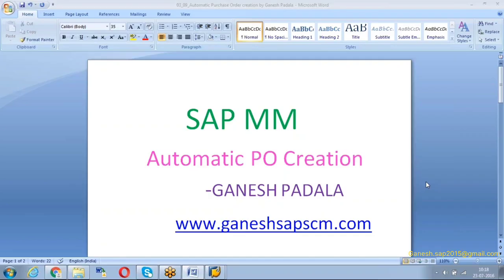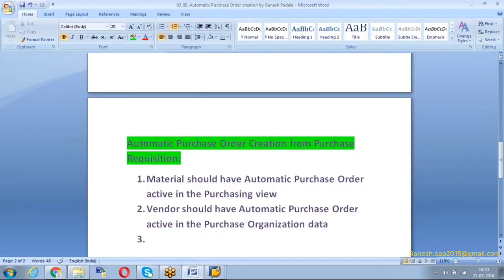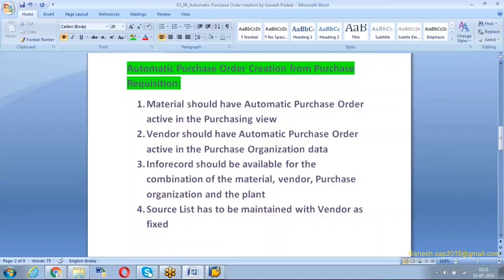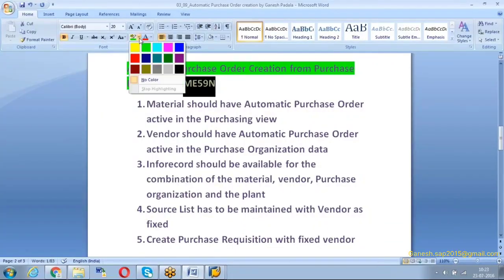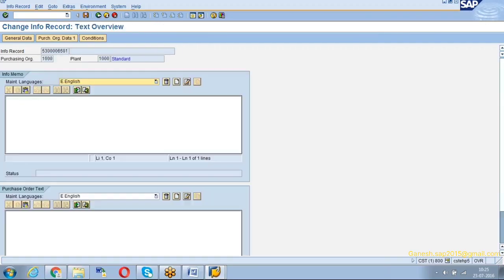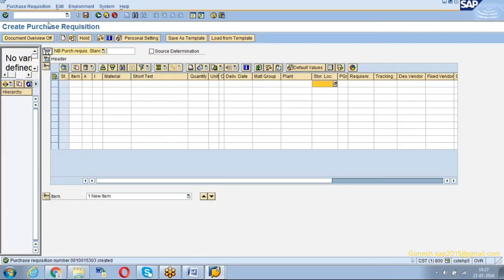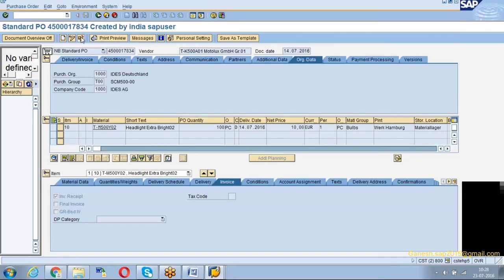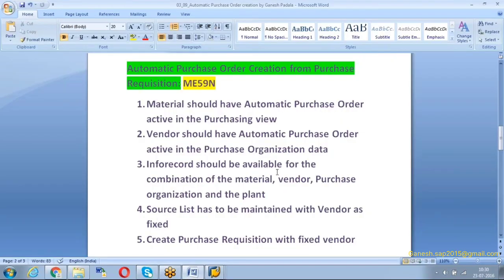Auto PO Creation in SAP S/4 HANA by using Purchase Requisition